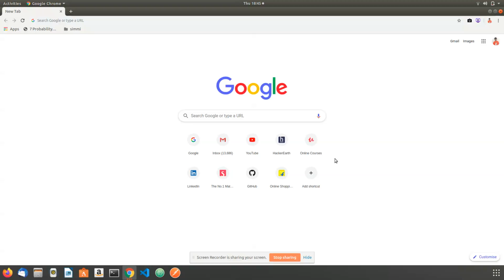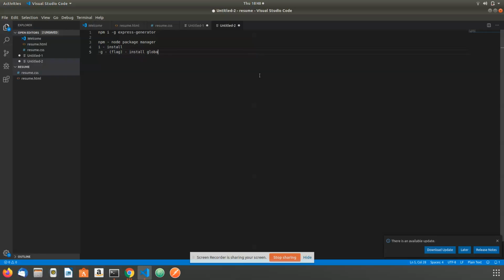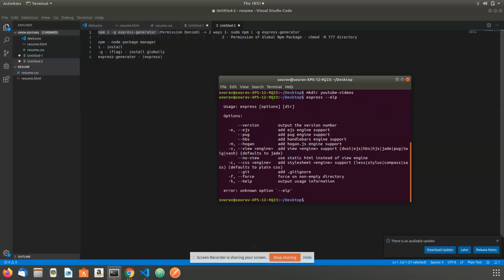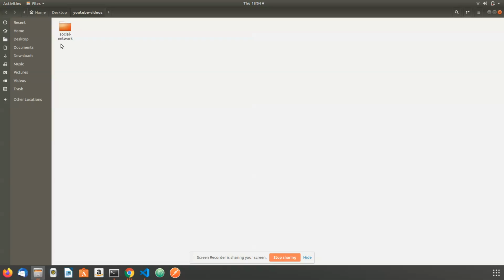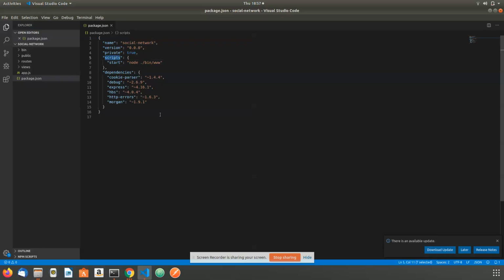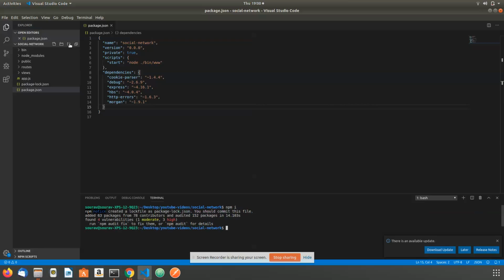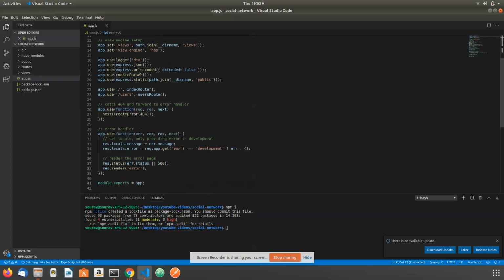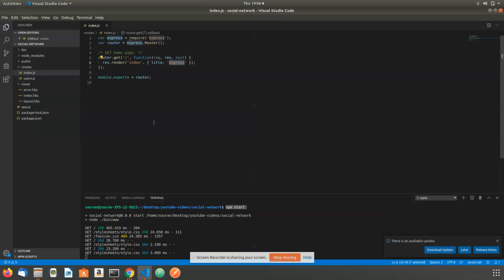1. Express tutorial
In this video I have shown how to install express.js application, Description about package.json, node_modules and so on. We have also seen how the routing works in express applications.
I will review the issue and we will resolve them together.

Regards
Sourav